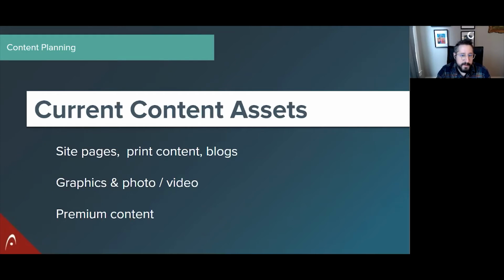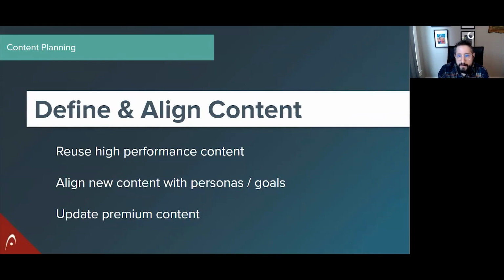Content Planning for Nonprofit Websites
Watch a preview of our webinar on Website Redesign for Nonprofits.
Register to watch the full webinar here: https: //